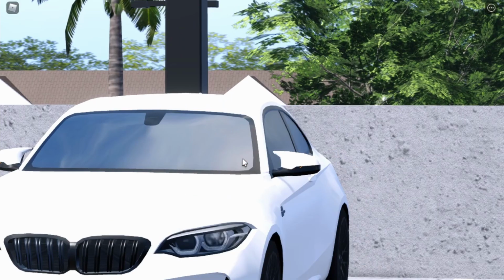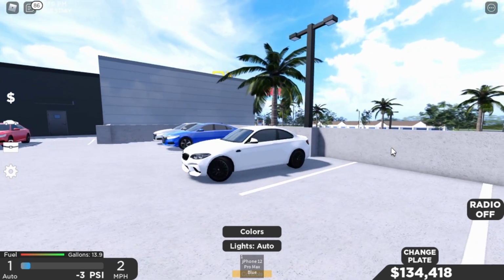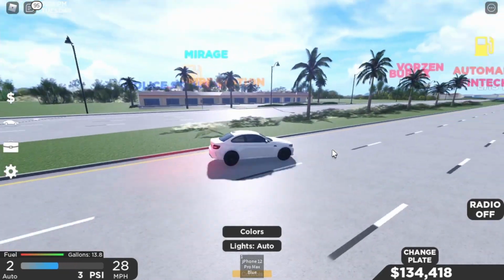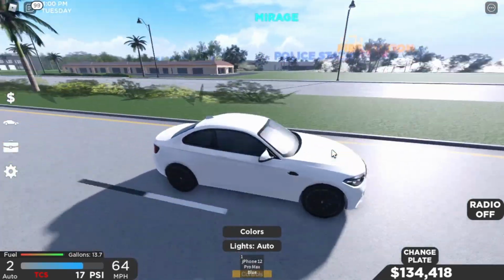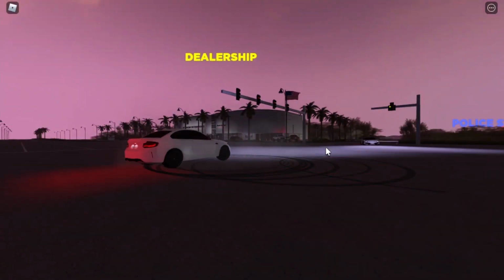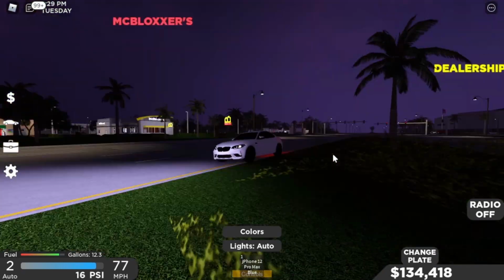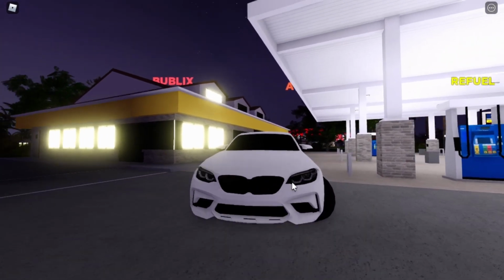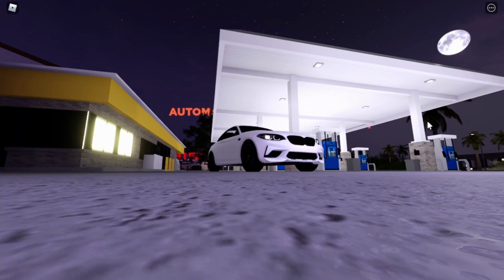BUYING A BMW M2 COMPETITION! | Southwest Florida Roblox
Hi guys! Its TheLUCKYGamer and today I uploaded a video about buying a BMW M2!
Tracks *music*: Lakey Inspired Better Days
I upload and edit my own videos and make my own thumbnails!